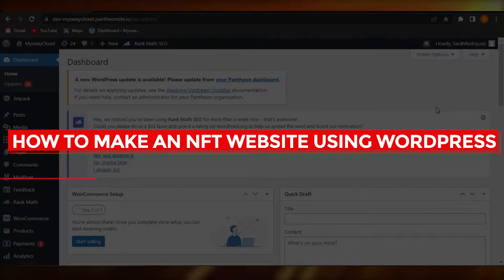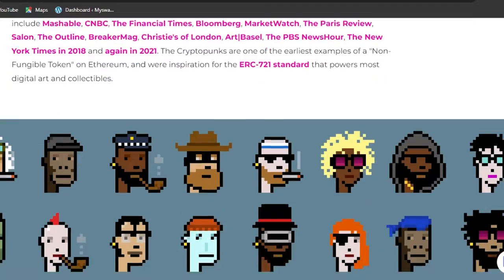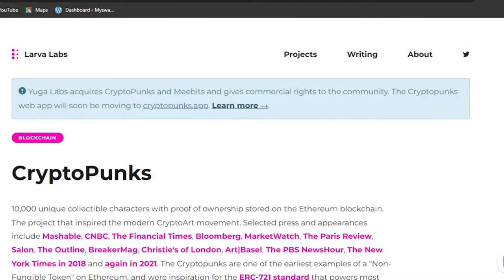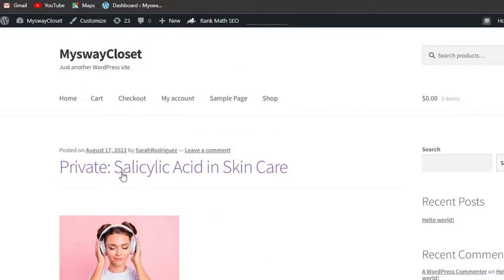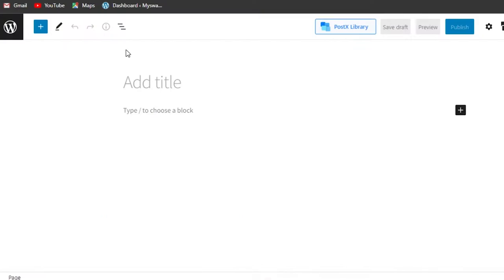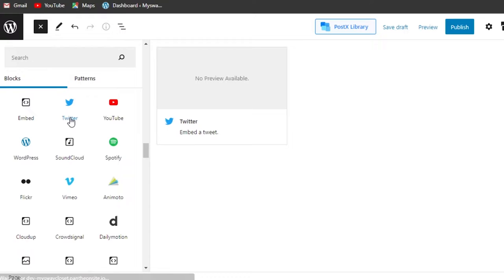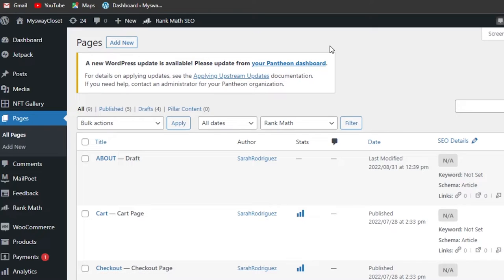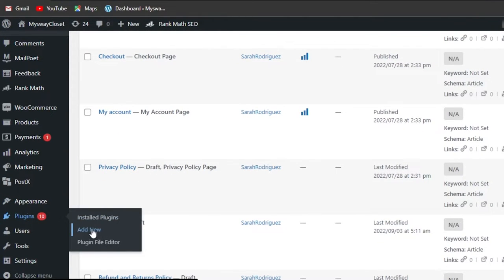How To Make An NFT Website Using WordPress - EASY! (2022)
In this video I show you How To Make An NFT Website Using WordPress. This is super easy and learn to do it in just a few minutes by following this helpful tutorial.